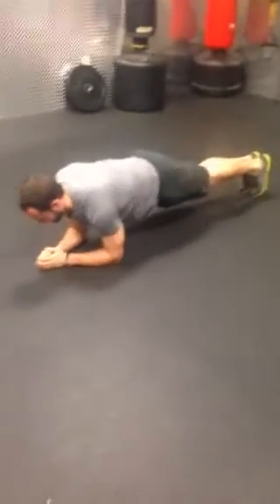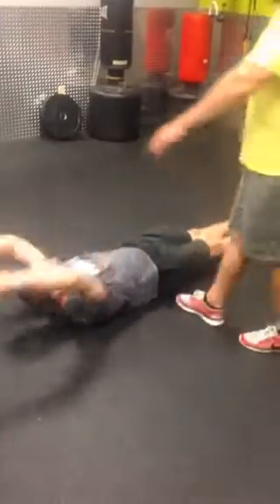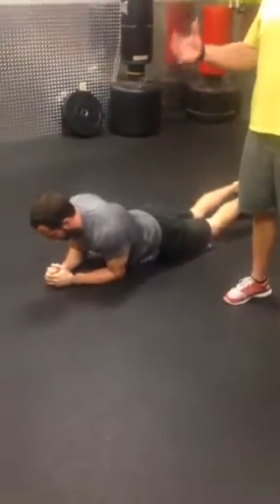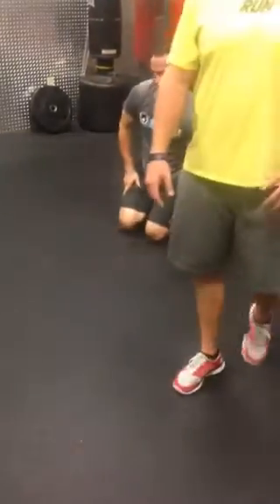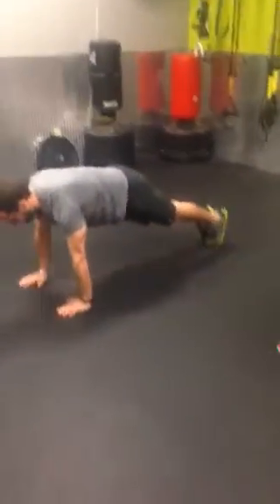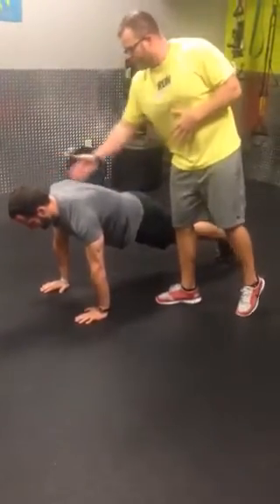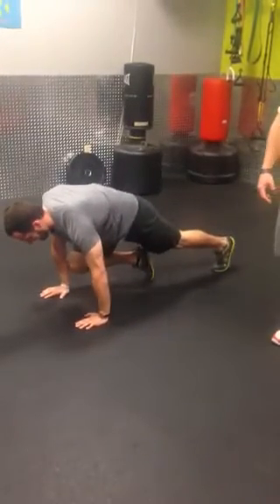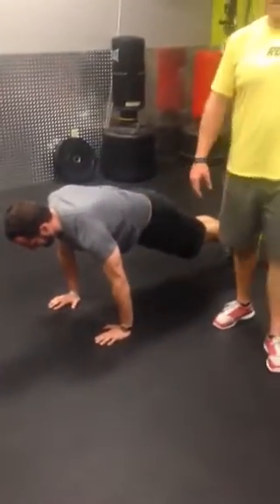Weekend Warrior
Get this done and get better